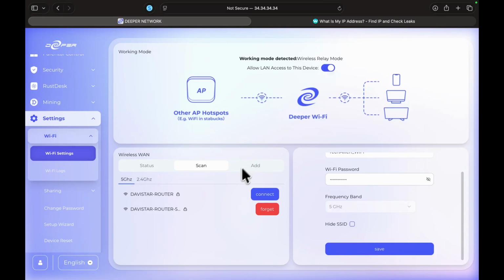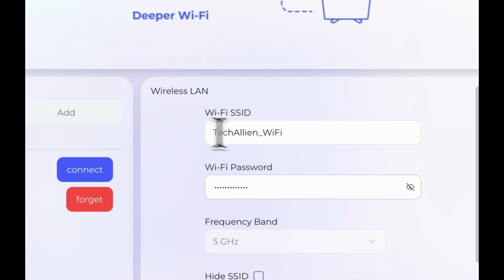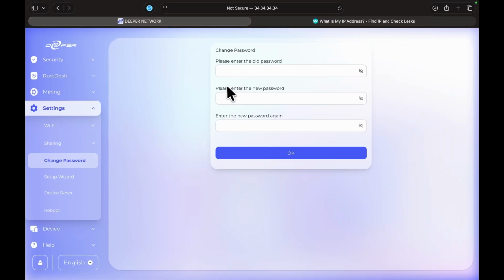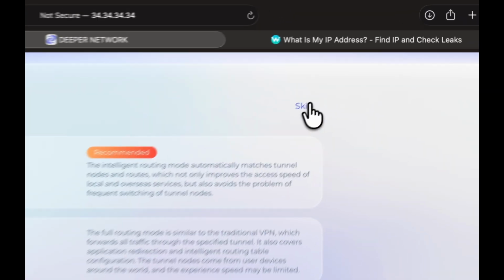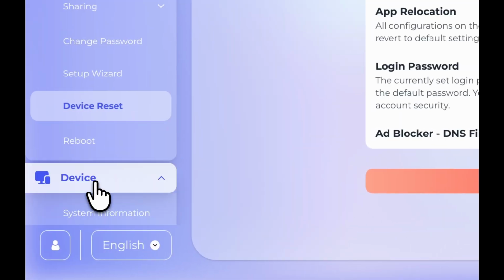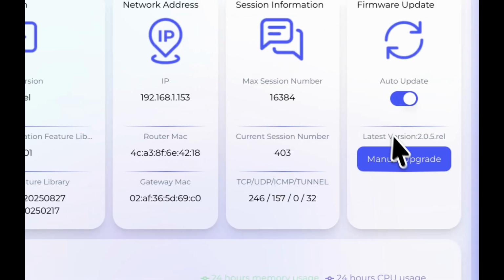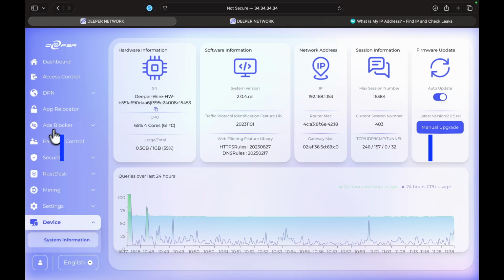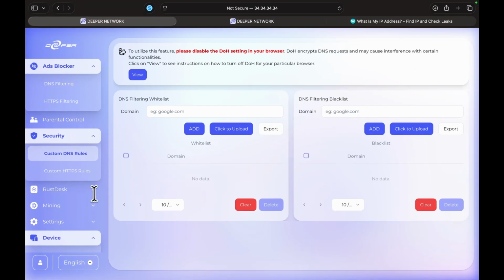Deeper Connect DPN Setup (Part 2) Advanced Configuration Guide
In this video, I walk you through the advanced configuration of the Deeper Connect device, helping you unlock its full power for privacy, decentralized networking, and secure internet access.

If you watched Part 1, this tutorial continues from where we stopped and shows you how to properly configure your device for optimal performance.